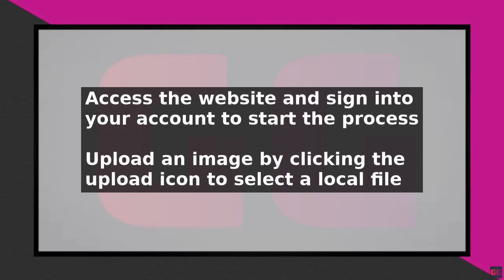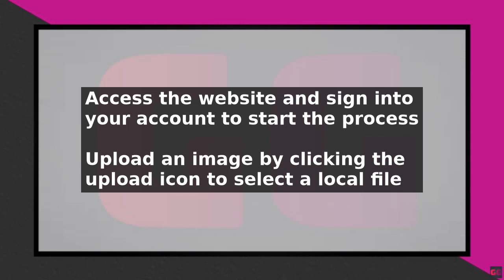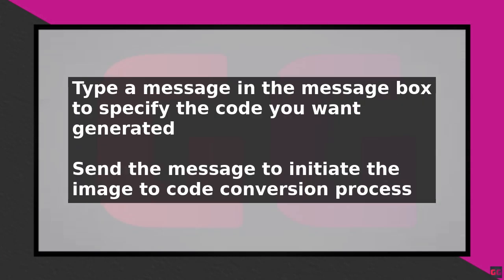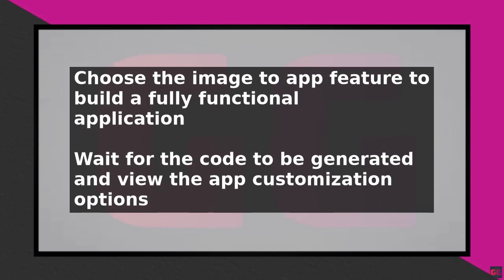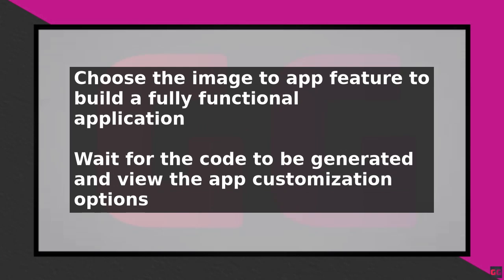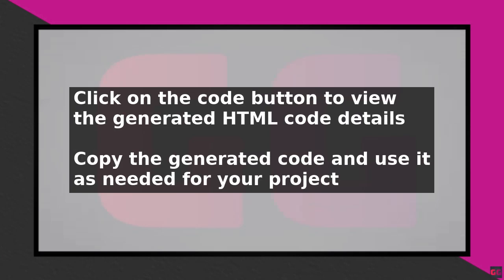How To Use Blackbox Ai Image To Code (2025)